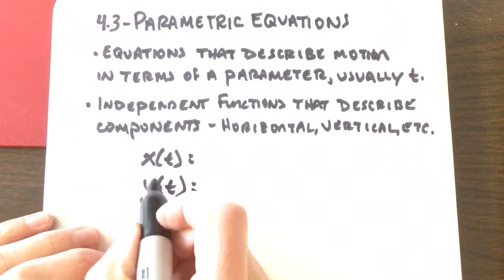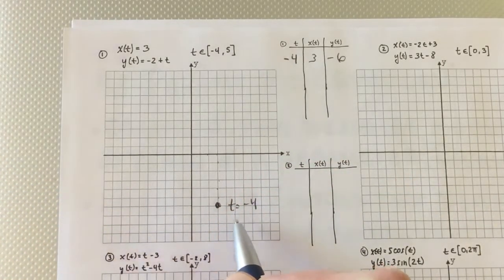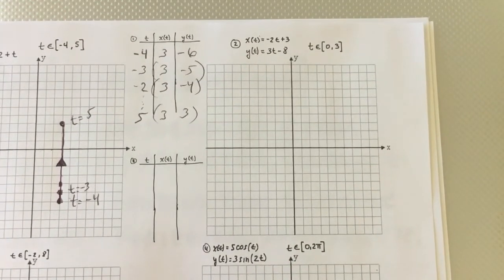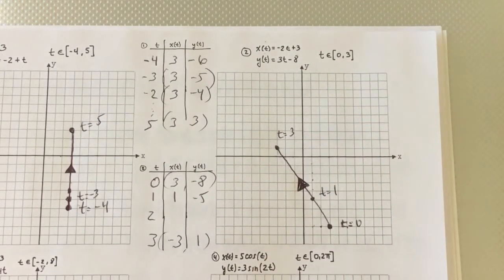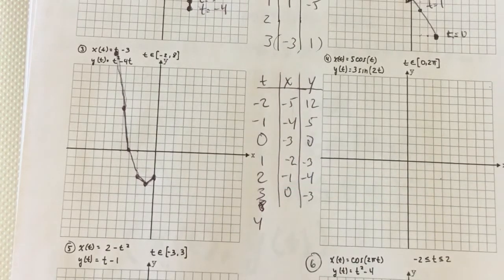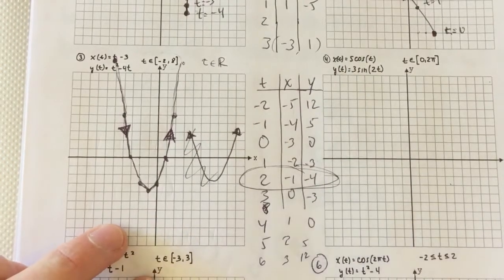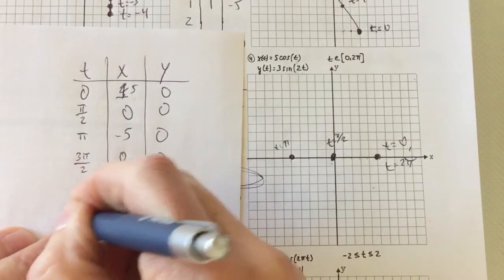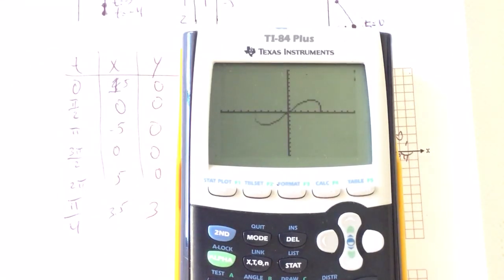4.3 Graphing Parametric Equations 1